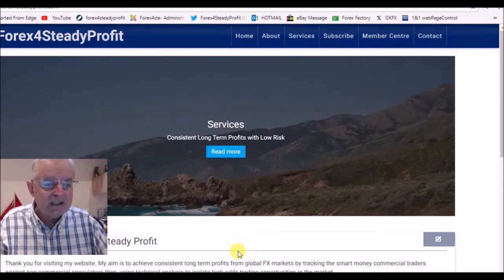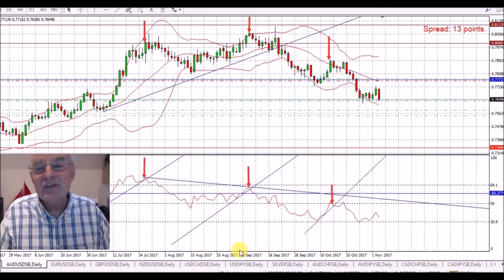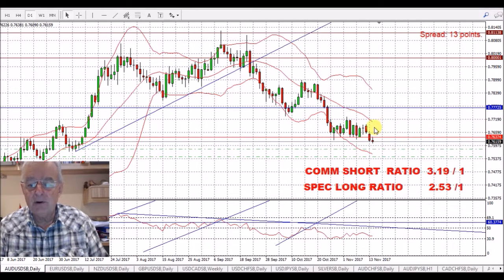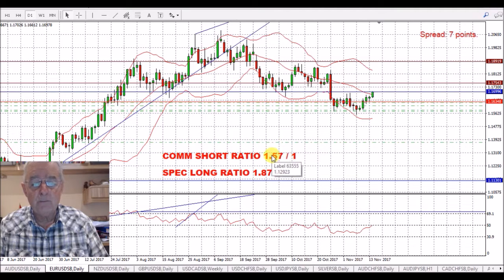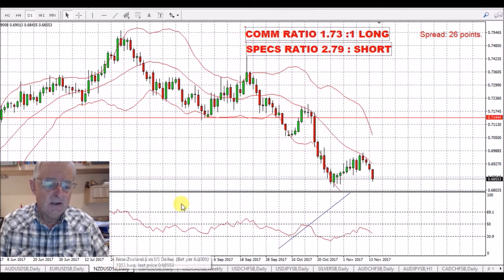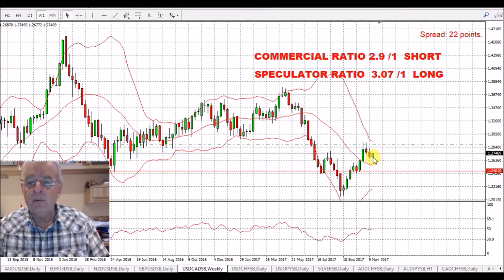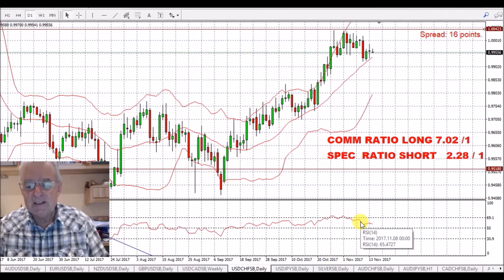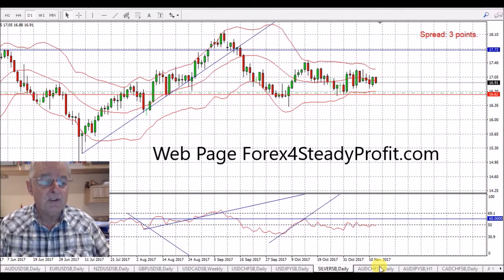Forex Technical & Fundamental Analysis 14th Nov 2017 Daily Strategies Live